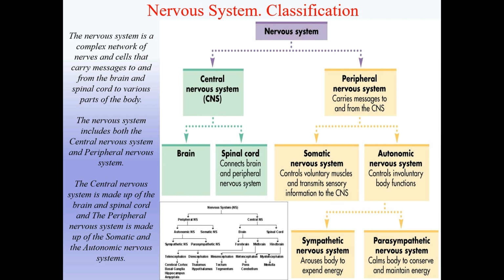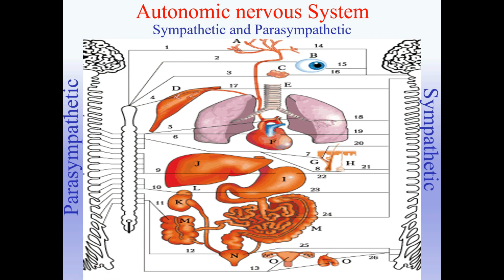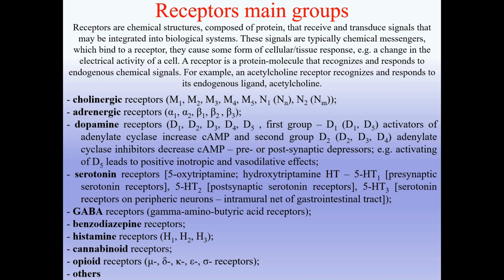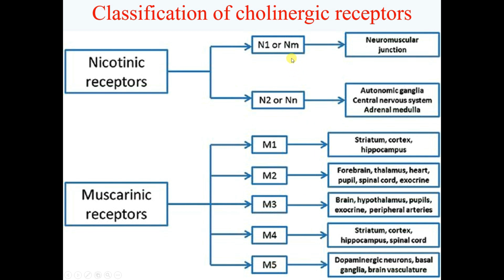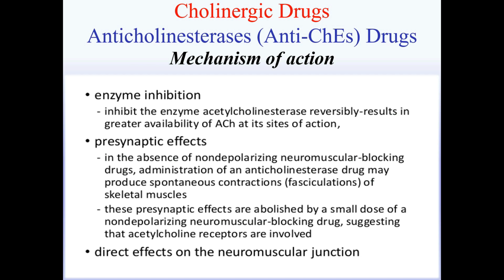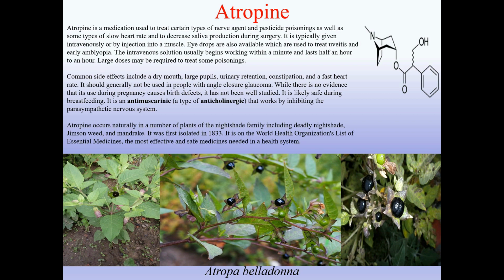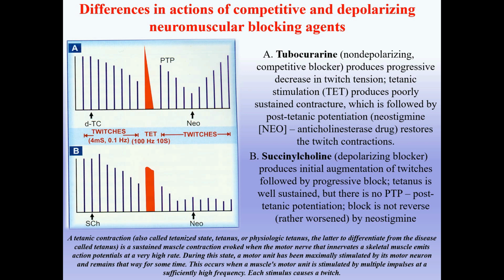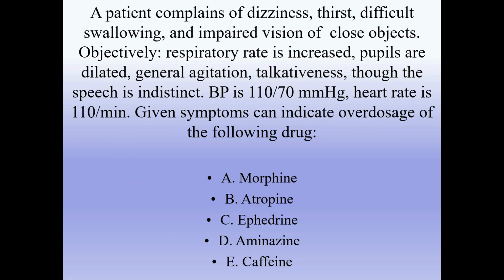Pharmacology Lecture 4 (English) [CHOLINERGIC AND ANTICHOLINERGIC DRUGS] in details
Support the Ukrainian army in the fight against the aggressor!

Thank you! Glory to Ukraine!

Pharmacology Lecture 4 [CHOLINERGIC AND ANTICHOLINERGIC DRUGS]. This lecture focuses on cholinergic and anticholinergic drugs. Lecture plan:
1. General Considerations
2. Direct Acting Cholinergic Drugs
3. Indirect Acting Cholinergic Drugs
4. Anticholinergics

Episodes:
00:00 Introduction and lecture plan
00:20 General considerations
14:20 Direct Acting Cholinergic Drugs
17:28 Indirect Acting Cholinergic Drugs
20:52 Anticholinergics
31:04 Examples of MCQ's
32:59 Thank you for the attention